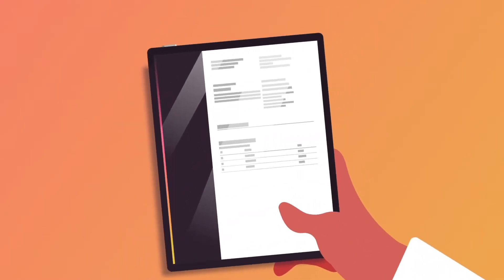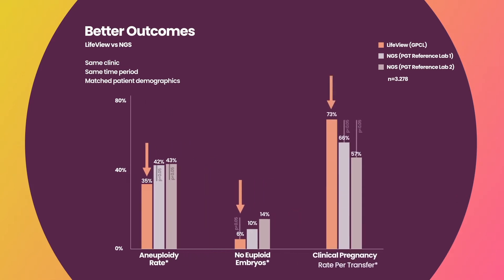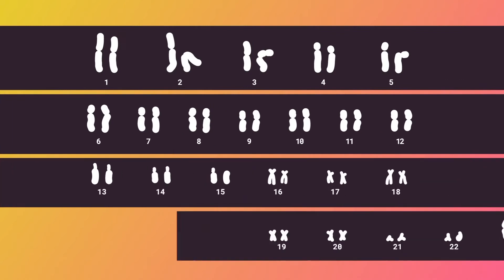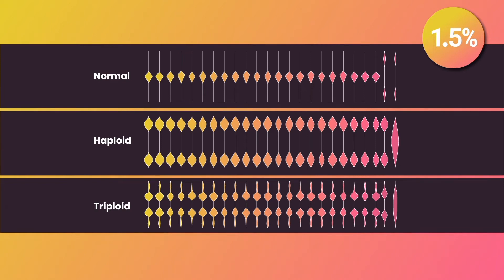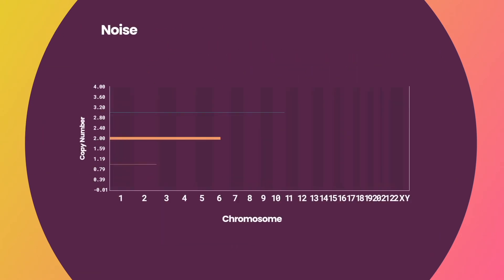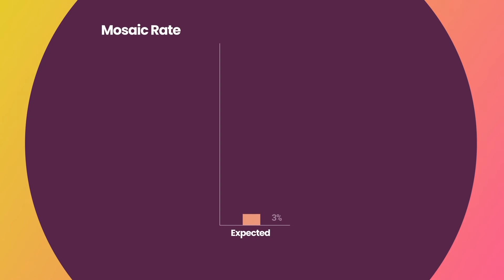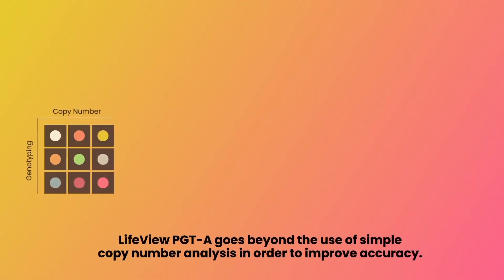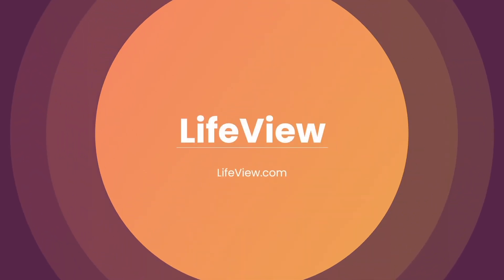NGS vs LifeView